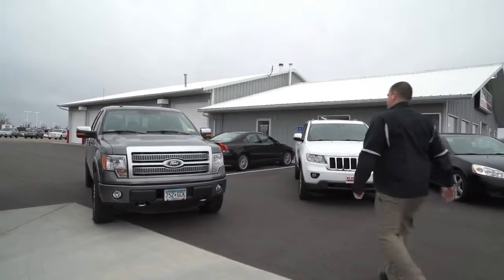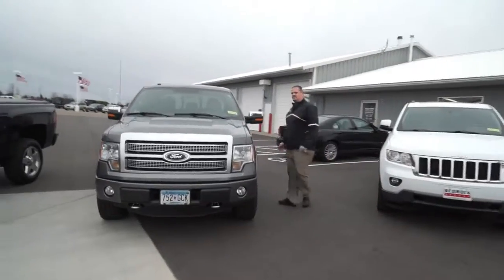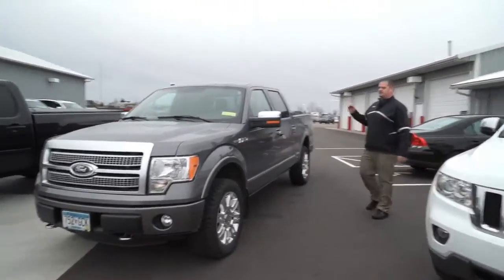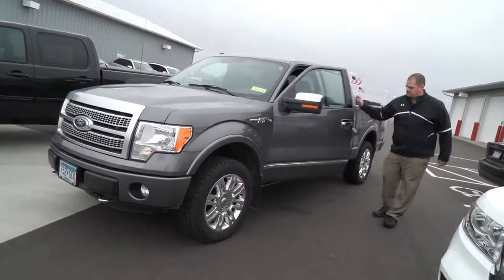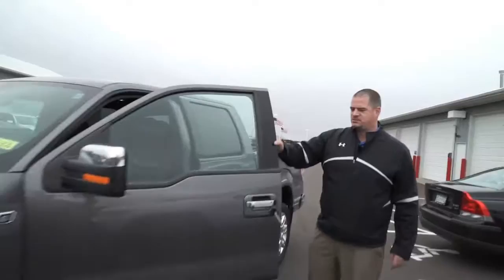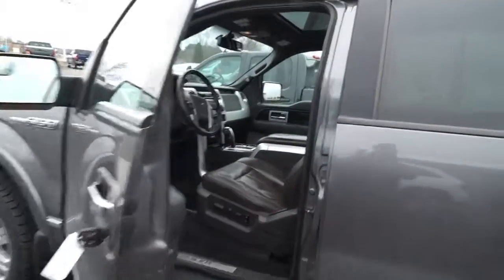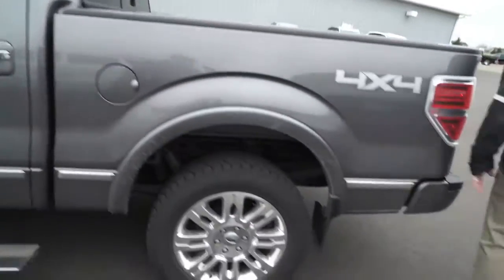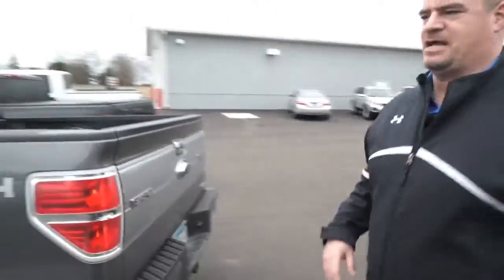Used 2011 Ford F150 Platinum Rogers, Blaine, Minneapolis, St Paul, Monticello MN M1287A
Rogers Location
13830 Northdale Blvd

Blaine Location
9901 Central Ave NE